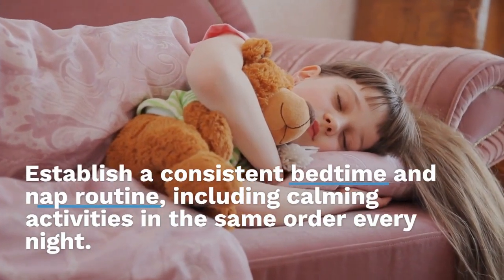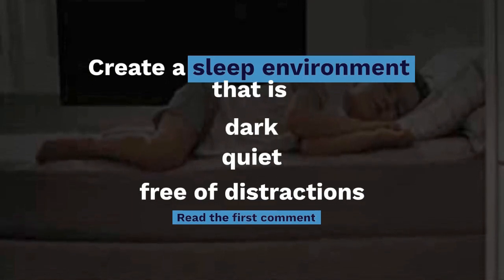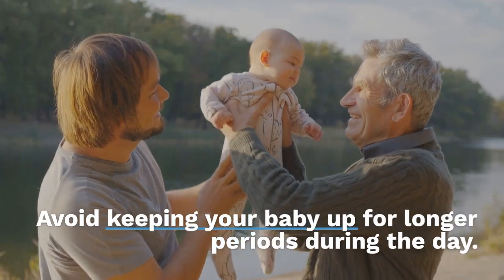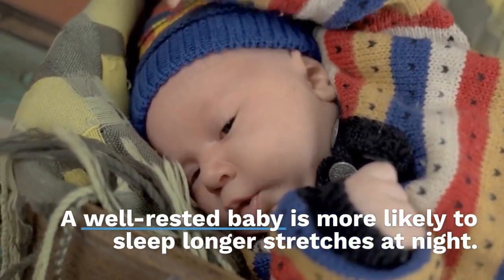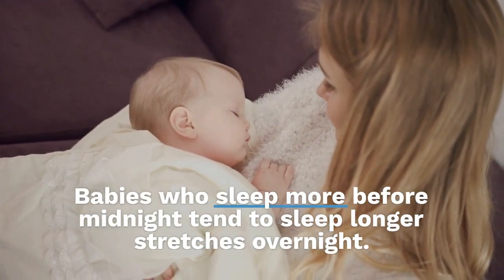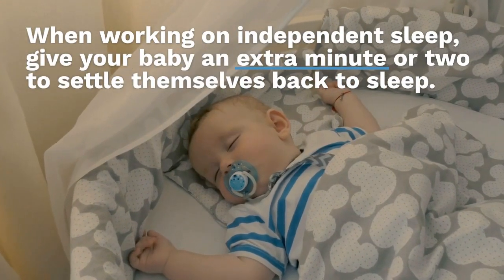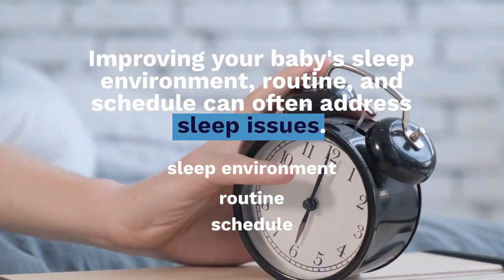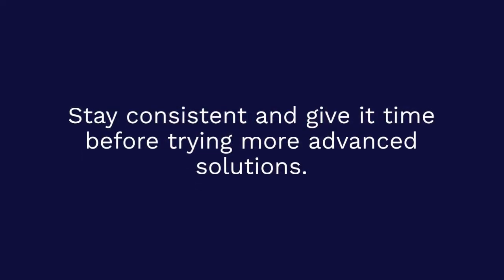Baby Sleep Basics | Tips and Tricks for Better Sleep | Baby & Mum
Is your baby waking up too often at night or taking short naps?
Here are some helpful tips to improve their sleep.
Establish a consistent bedtime and nap routine, including calming activities in the same order every night.
Create a sleep environment that is dark quiet free of distractions Read the first comment
Use room-darkening shades and a white noise machine. Read the first comment
Avoid keeping your baby up for longer periods during the day.
A well-rested baby is more likely to sleep longer stretches at night.
Don't be afraid of an early bedtime.
Babies who sleep more before midnight tend to sleep longer stretches overnight.
Give any new changes at least 3 days to work.
When working on independent sleep, give your baby an extra minute or two to settle themselves back to sleep.
Improving your baby's sleep environment, routine, and schedule can often address sleep issues. sleep environment routine schedule
Stay consistent and give it time before trying more advanced solutions.

Use the magic link in the first comment to Get the best products for your baby.

We helps you through your journey of Getting Pregnant, Pregnancy & Parenting. Happy Parenting!

Follow this link to discover a selection of the best for your Baby needs

If you're struggling to get your baby to sleep or calm your little one, getting a Nova Baby Swing would be a lifesaver!

Homedics SoundSleep White Noise Sound Machine

Portable Blackout Curtains, Adjustable Blackout Blind with Suction Cups Shade for Baby Nursery, Kids and Travel

Finally, a pacifier that soothes babies and parents too! The PhysioForma Soft Silicone Orthodontic Pacifier is a 100% silicone one-piece pacifier that isn't just for pacifying, but is also clinically developed for comfort, breathing and orthodontic benefits.